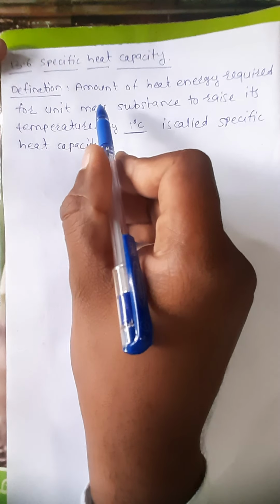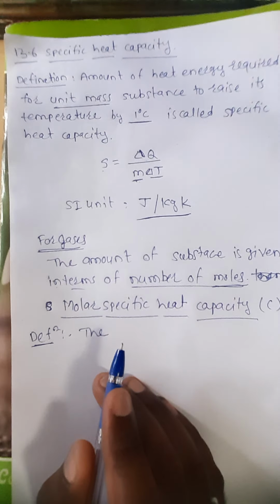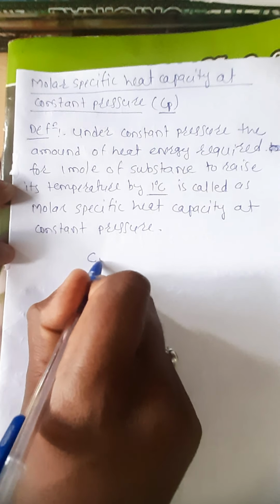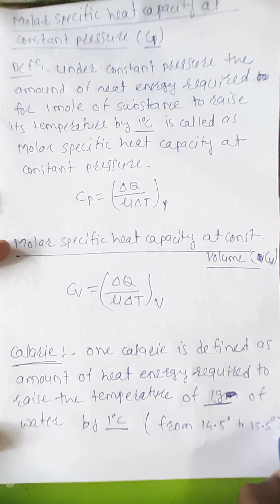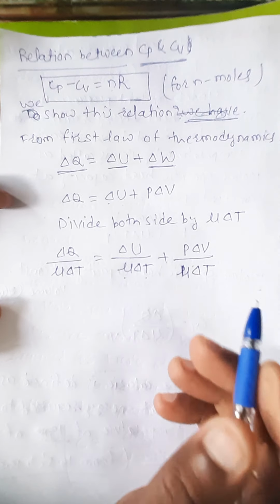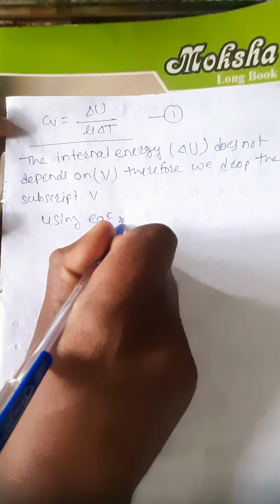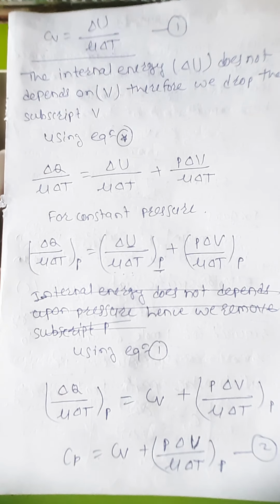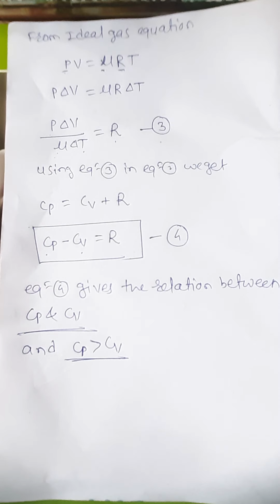13.6 Specific heat capacity (Chapter 13)